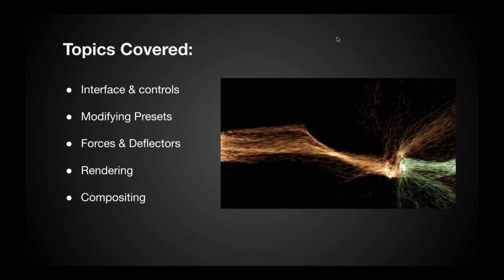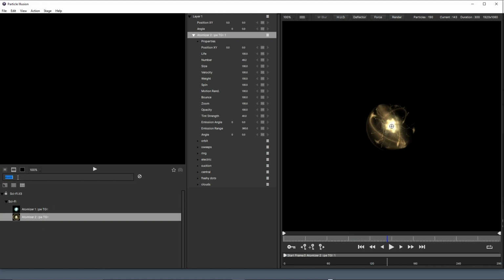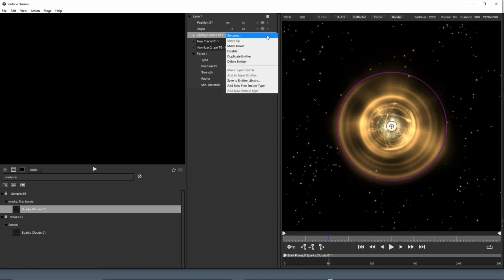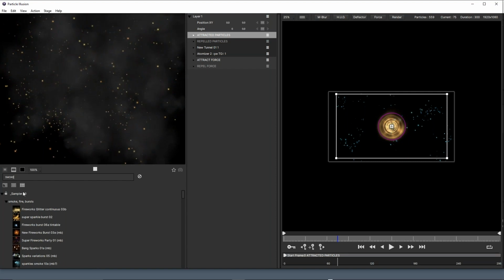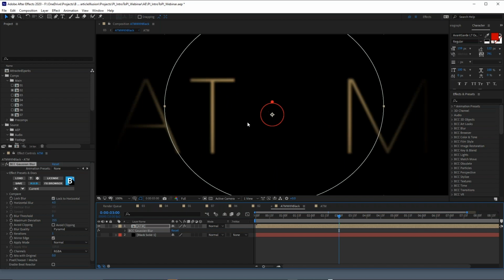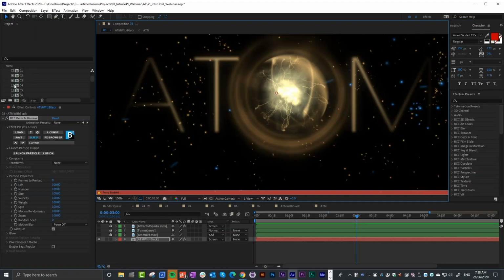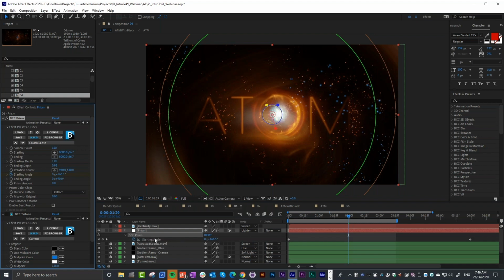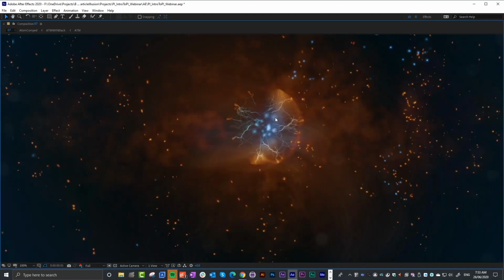Webinar Replay: Introduction to Particle Illusion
John Dickinson, renowned artist and Boris FX Director of Motion Graphics, shows how to create a slick mograph look using the new Particle Illusion Standalone application together with the plugin version. Learn the proper workflow from the Standalone to final composite.

Topics covered:

Interface & controls
Modifying Presets
Forces & Deflectors
Rendering
Compositing

Learn more about Particle Illusion and download the free Standalone application